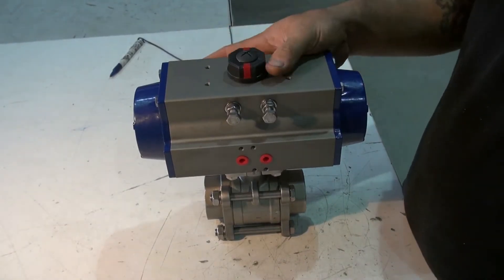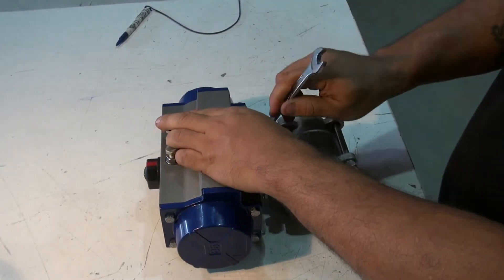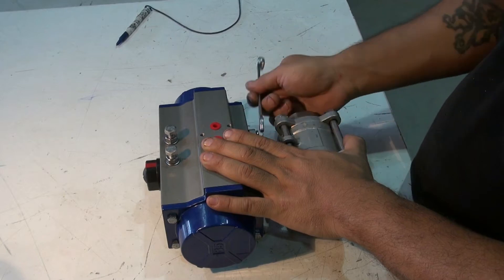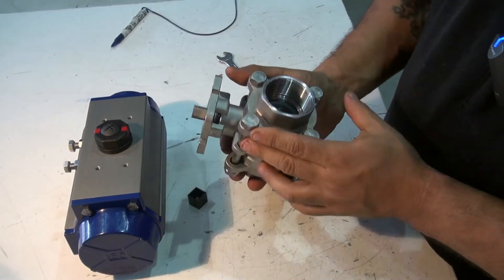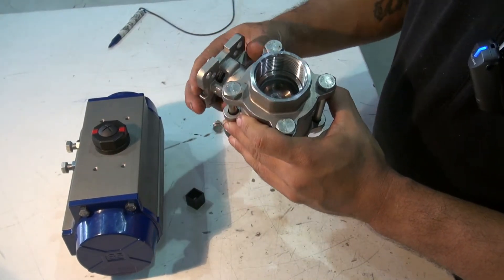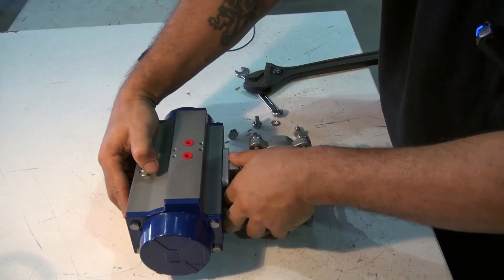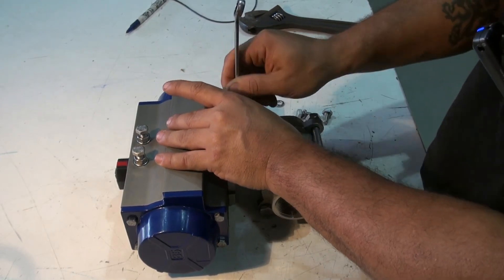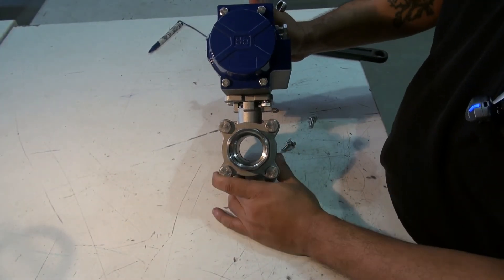Convert Fail close to Fail open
How to convert a spring return pneumatic ball valve from sprung closed (fail close) to sprung open (fail open).